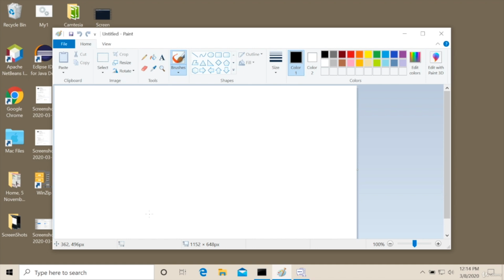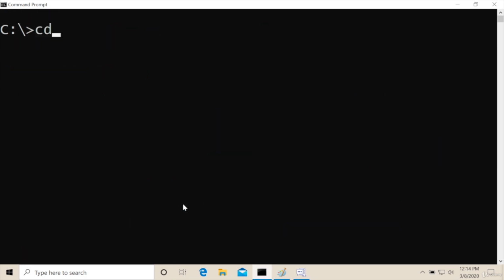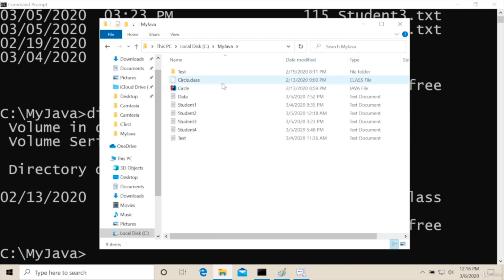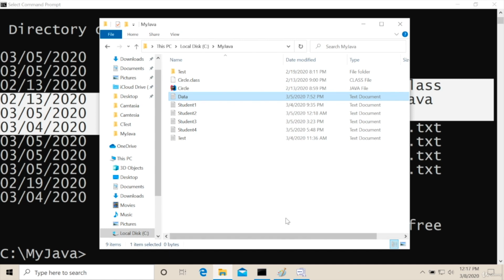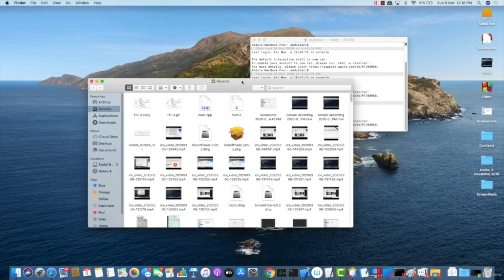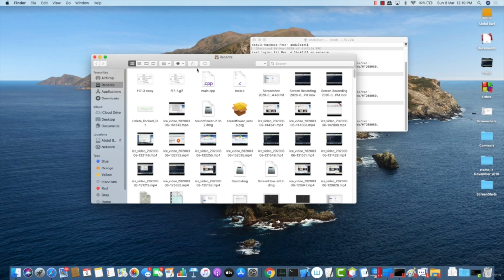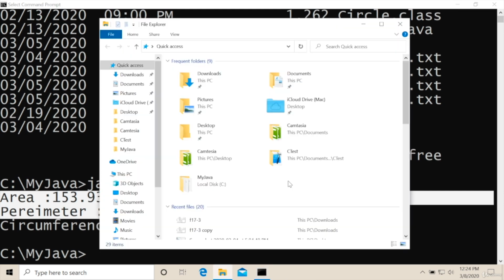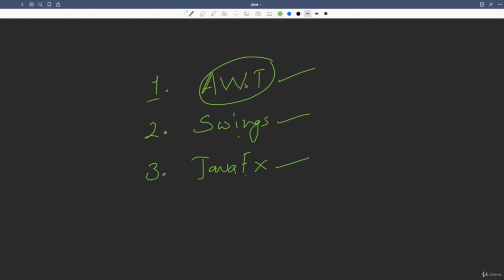2901 What is Graphical user interface.mp4